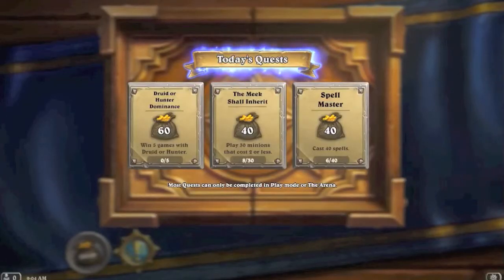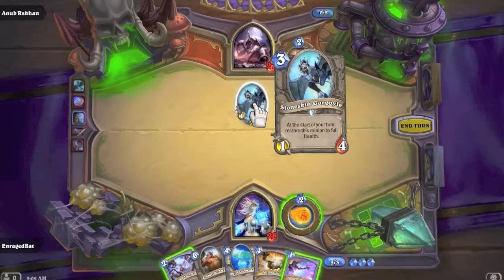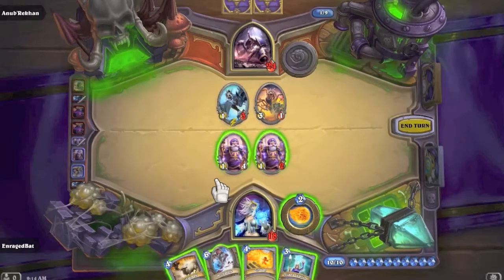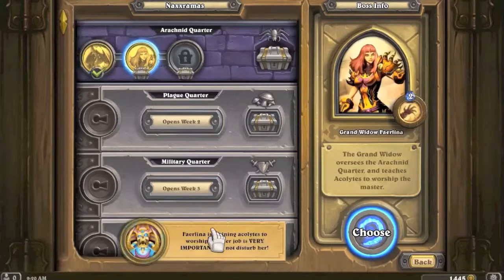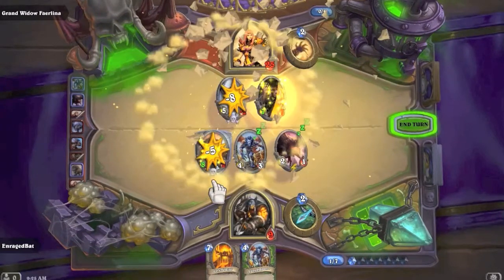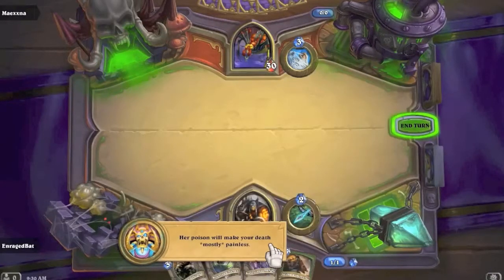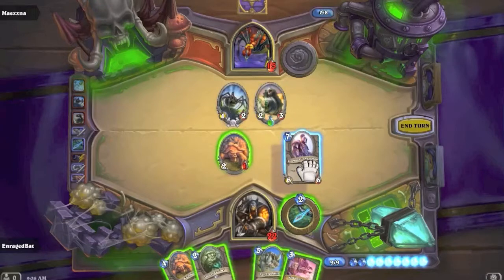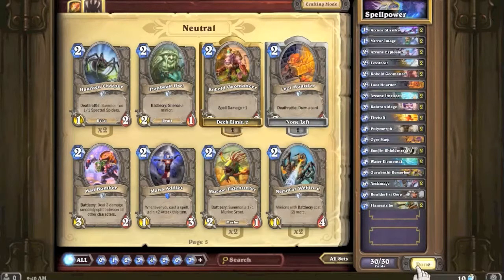Hearthstone Road to Naxxramas: Episode 22- The Arachnid Quarter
Things to comment for:
1) What I could've done better
2) How have you done in your file of Curse of Naxxramus?!
3) How can I incorporate these new cards into my decks?
4) Anything else you would like to say :)

Intro: Do I See Color- Adventure Club, Titan's Sprit (Score)- Trevor Rabin